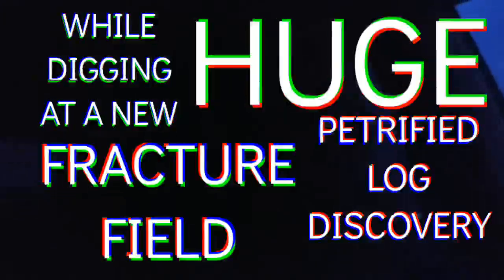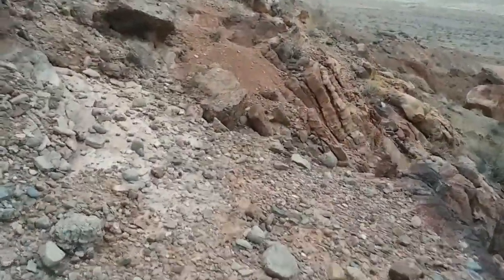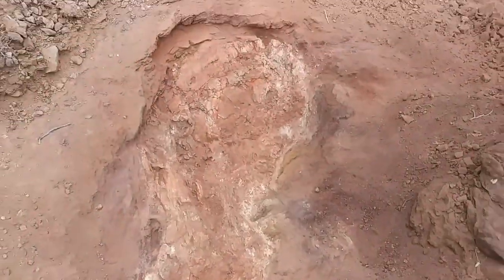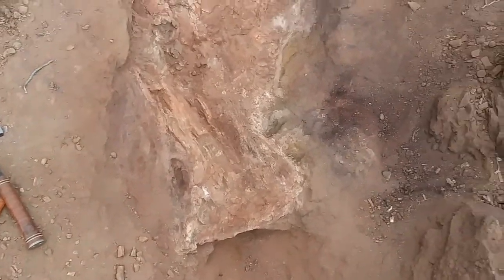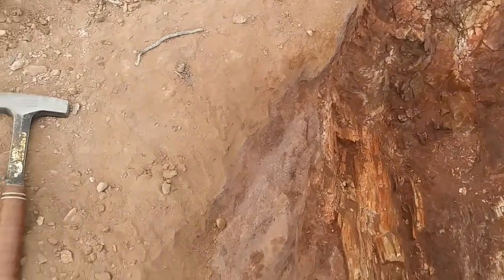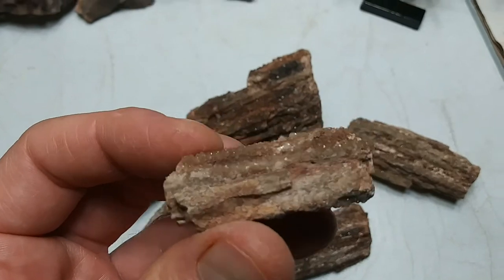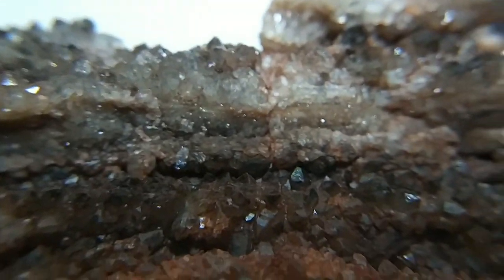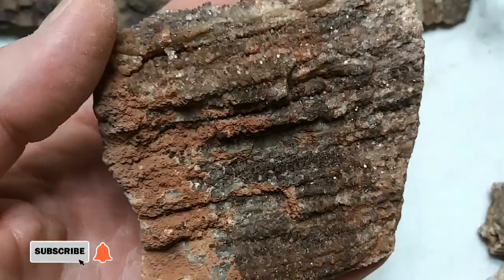ROCKHOUND TREASUREHUNT - UNEARTHED PREHISTORIC MONSTER crystalized petrified wood in the desert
EXPLORING AND HIKING AROUND THE MOUNTAINS NEAR AN ANCIENT VOLCALO IN THE SOUTHERN NEVADA DESERT I FIND A VERY UNIQUE FRACTURE FIELD DUBBED BY MYSELF THE TERM "FRACTURE FIELD" WHICH DESCRIBES AN AREA WHERE THERE WAS ONCE A LARGE PIECE OF MATERIAL IN THIS CASE PETRIFIED WOOD. THAT AFTER AWHILE DUE TO WEATHER AND OTHER CIRCUMSTANCES HAS BROKEN APART INTO LOTS OF FRAGMENTS CREATING A SCENE DUBBED A FRACTURE FIELD. I HAVE HAD FOR QUITE A LONG TIME NOW THE IDEA THAT A FRACTURE FIELD MAY BE THE TIP OF THE ICEBURG AND THAT I SHOULD TRY DIGGING DOWN AT ONE OF THESE SITES I SOMETIMES FIND. SO I DID. AND I DID FIND A HOLLY MOLLY MOMENT. SHES BIG. SHES HUGE. LENGTH STILL UNKNOWN BUT AN EPIC DID IS NOW ON THE WAY AND IN THE WORKS TO EXPOSE THIS PREHISTORIC MONSTER FROM THE PAST THAT HAS BEEN BURIED FOR HUNDREDS OF MILLIONS OF YEARS. DO YOU WANNA SEE THE TREASURES THE DIG HAS REVEALED THUS FAR? COME ON! LET ME SHOW YOU SOMETHING THAT WILL BLOW YOUR MIND AND IF NOT IT'S AT LEAST HIGHLY ENTERTAINING!!